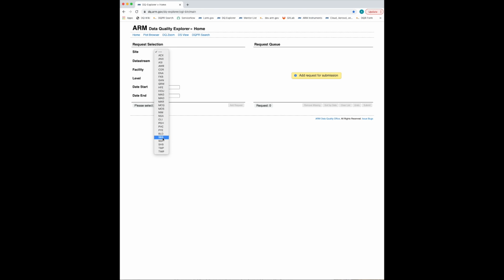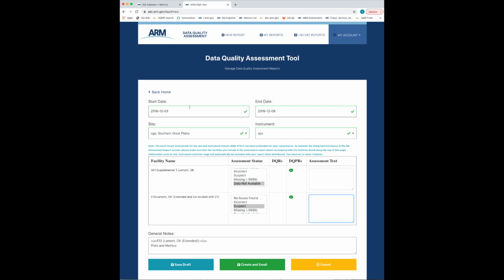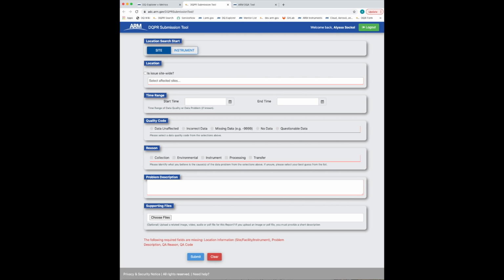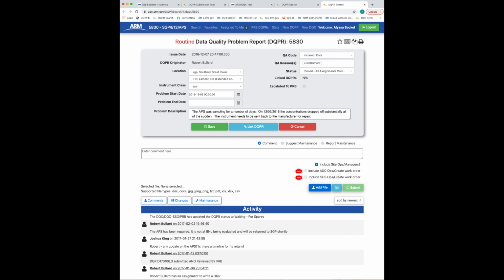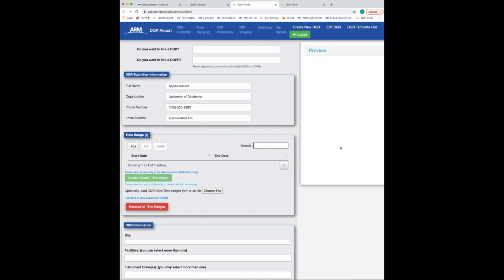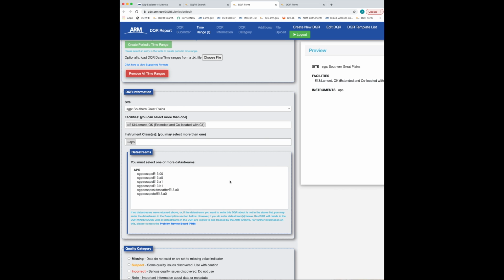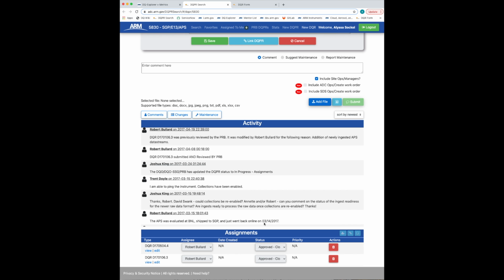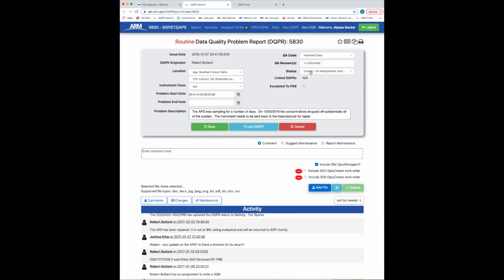Data Quality Office (DQO) Training Overview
This video will serve as a quick overview of the different facets of the Data Quality Office (or DQO for short) data monitoring system, and how each feature works together to address ARM instrument problems. More details about each individual aspect (including student analysts, DQ Explorer, DQAs, DQPRs, and DQRs) can be found on the DQO Homepage.